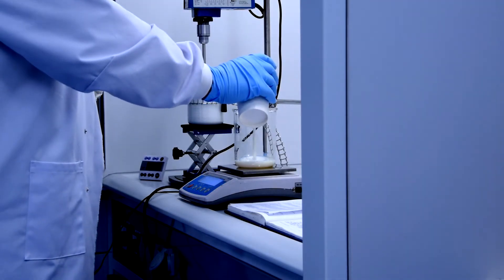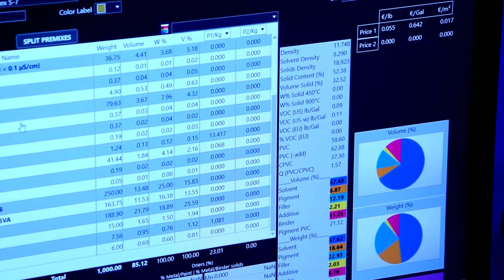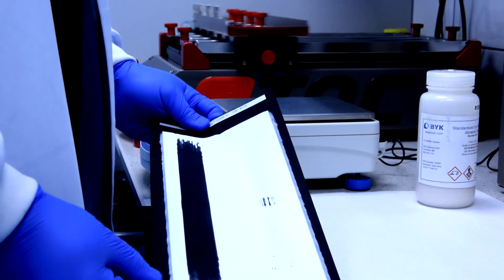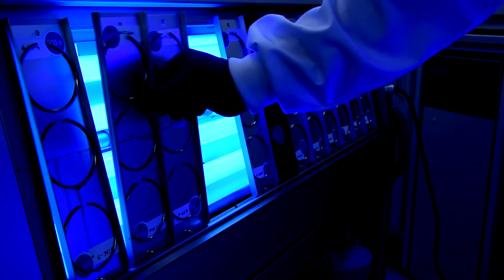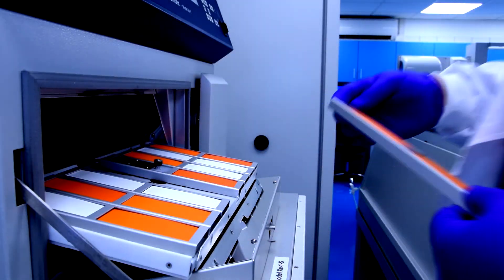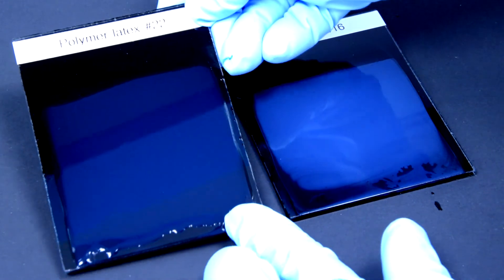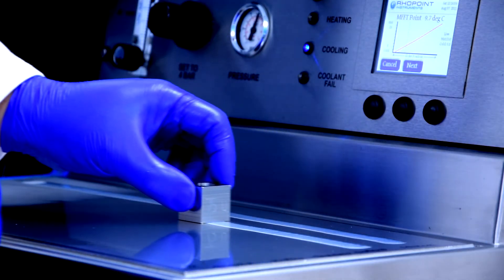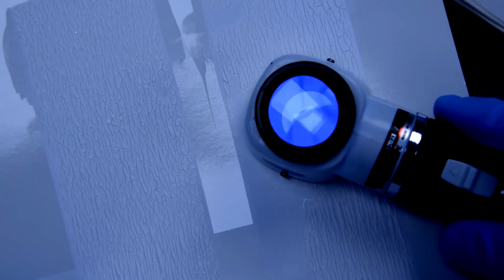Studies of polymer emulsions in latex paint formulations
Today's video shows studies and comparisons of polymer dispersions and emulsions, e.g. pure acrylic, styrene-acrylic, vinyl-acetate copolymers (VAE, VeoVa, with acrylic monomers), etc., as binders in architectural latex paints.